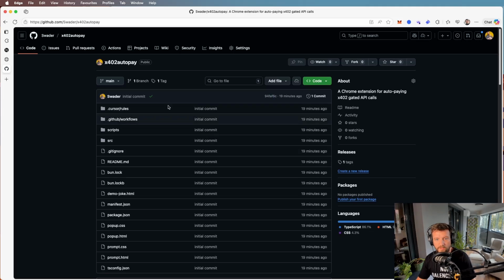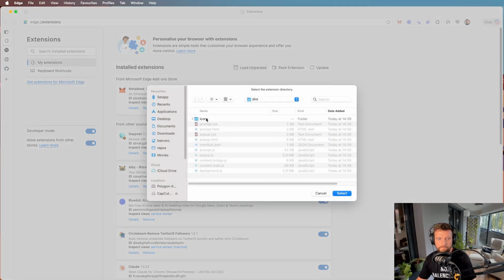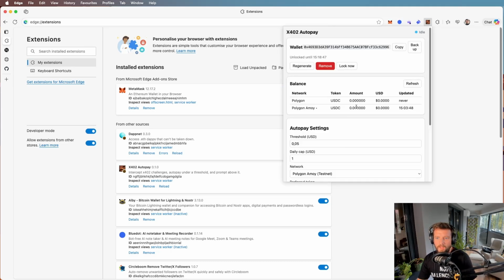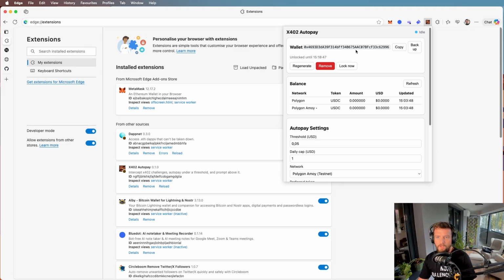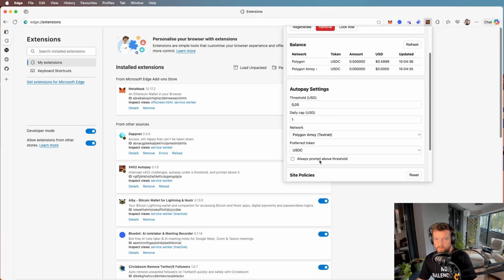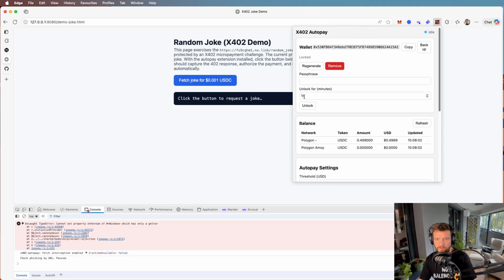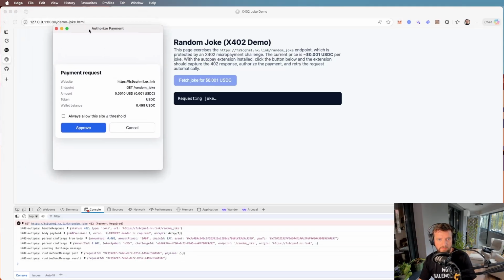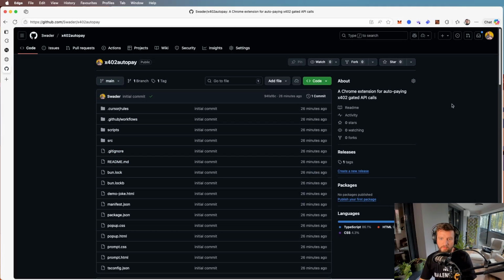Access gated x402 APIs | x402 isn't just for agents anymore | Polygon Labs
x402 isn't just for agents anymore.

Autopay is a new experiment to let you access gated x402 APIs. Check out this walk through to learn how to install.